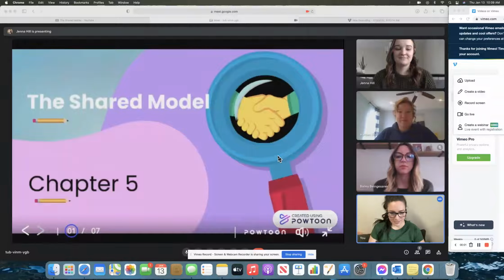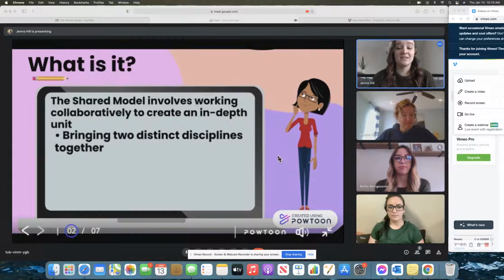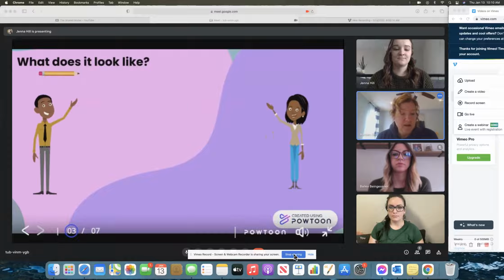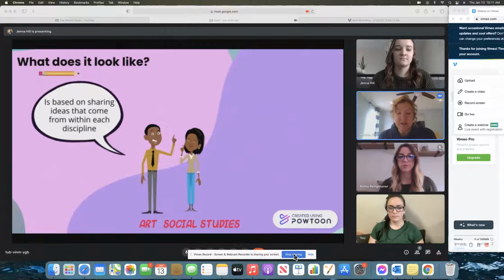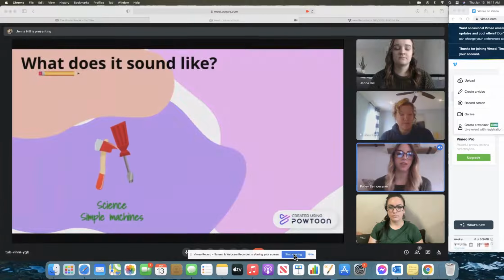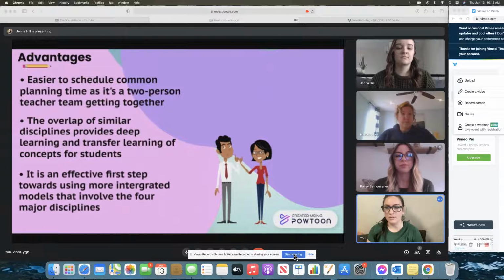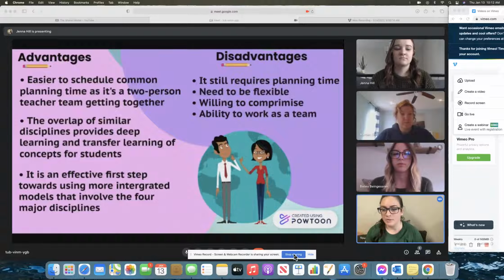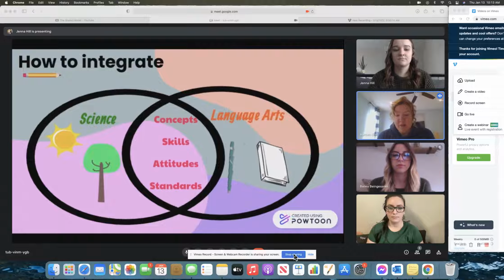Shared Model- Chapter 5